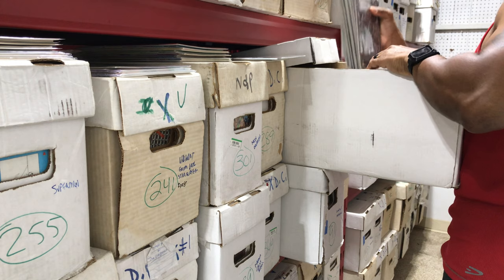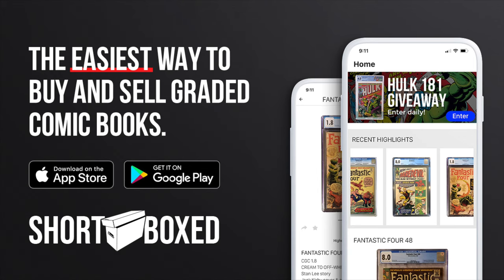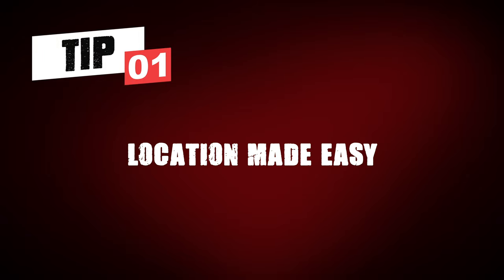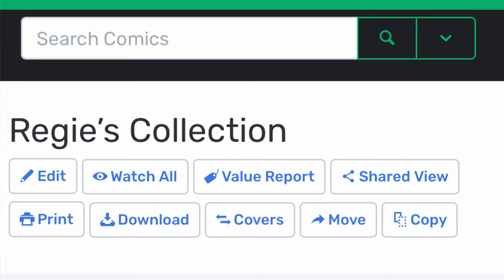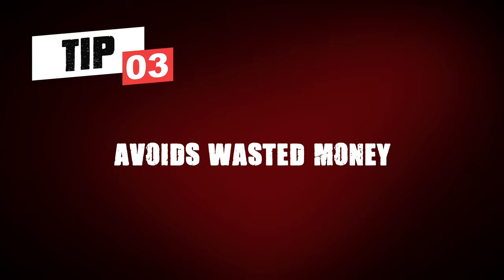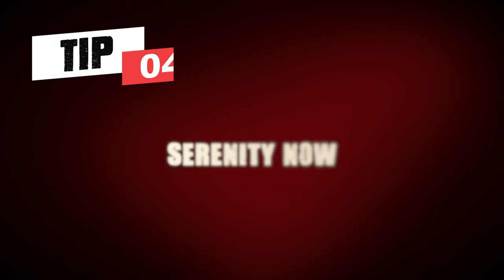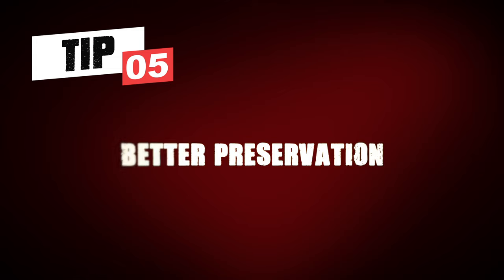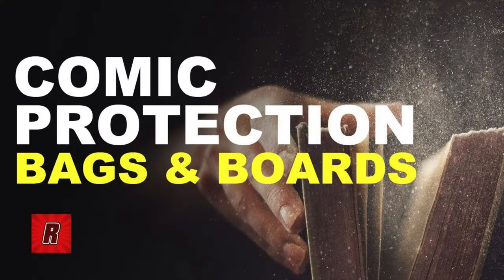Organizing Your Comic Collection Pays Off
Winner will be announced: Oct 20th during Comics Today!